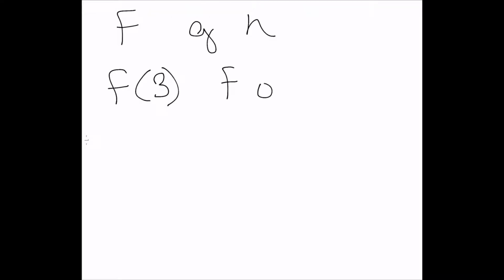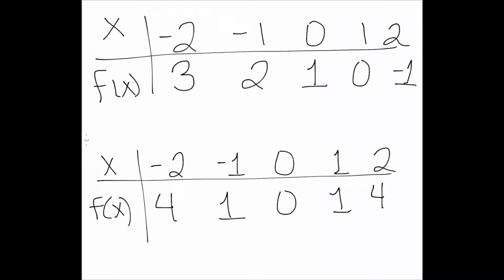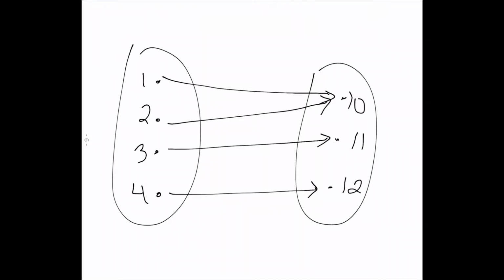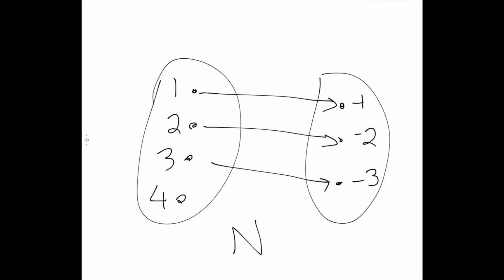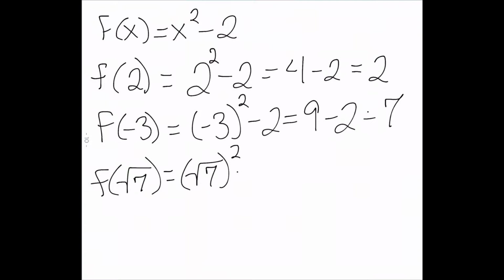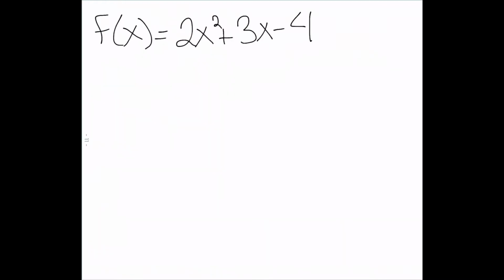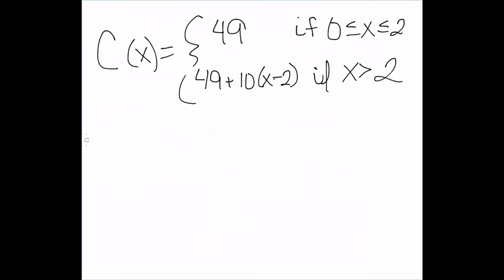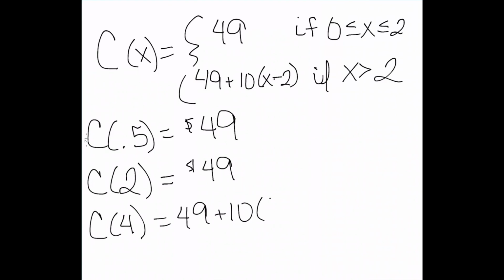Functions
I give an introduction to functions. This is done by showing examples of things that are functions and things that are not functions using tables and arrow diagrams. I also introduce function notation.